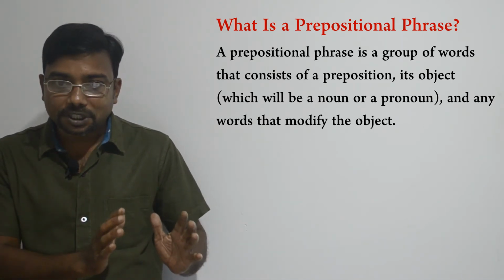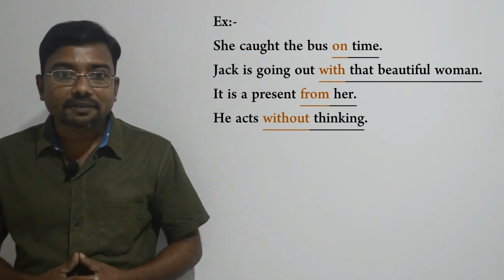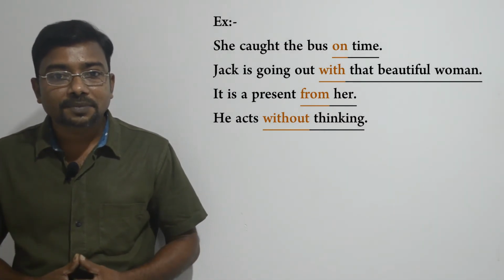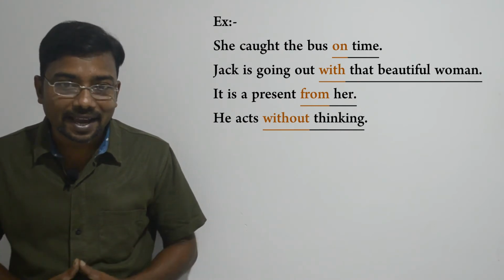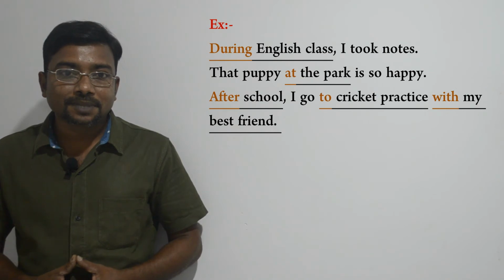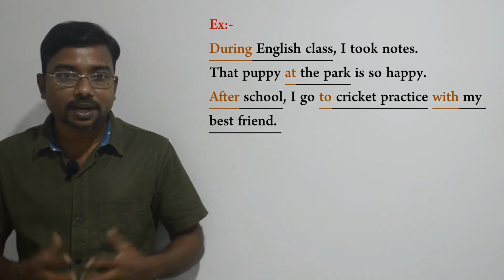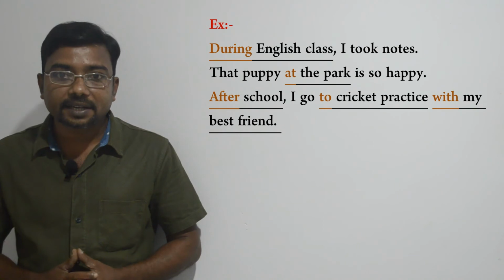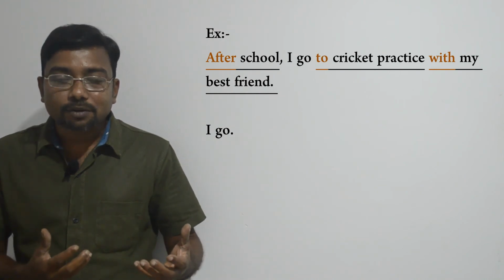Prepositional phrases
In this lesson, you can learn about what is a prepositional phrase.